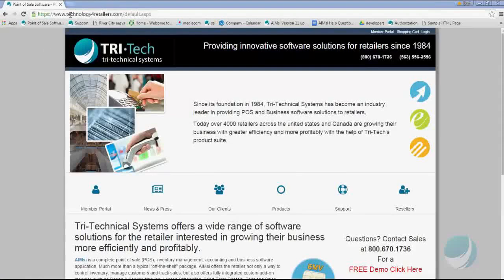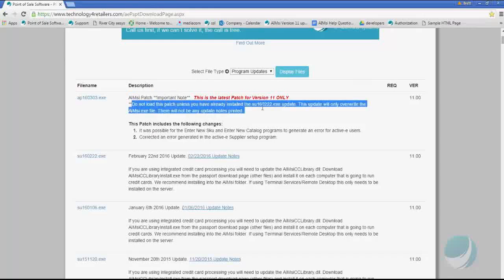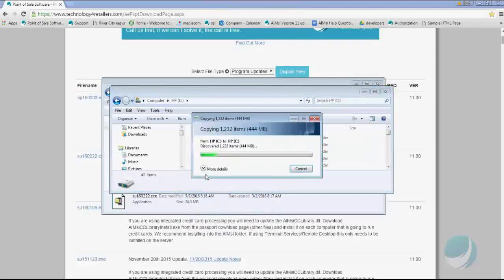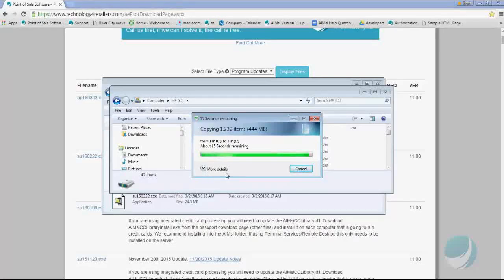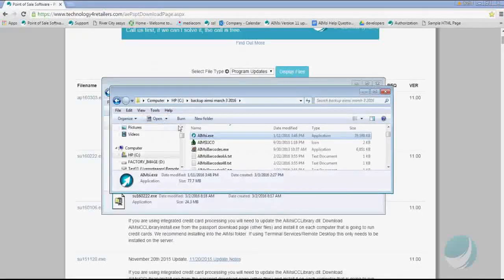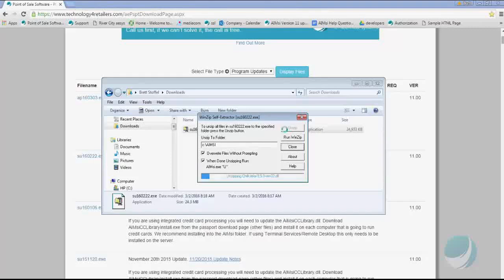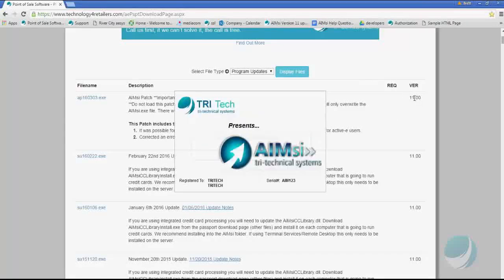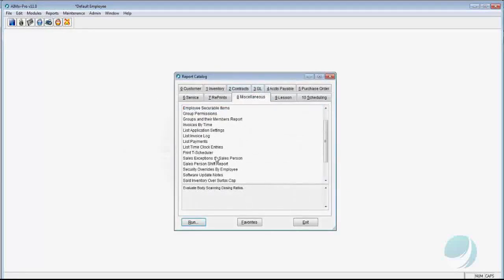Backup and Update AIMsi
How to perform a quick database backup and a software update.